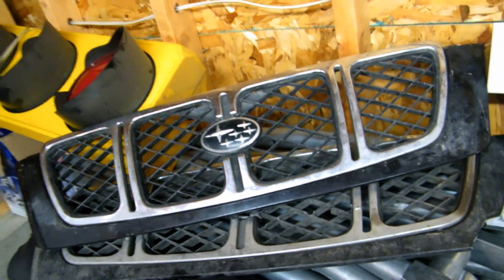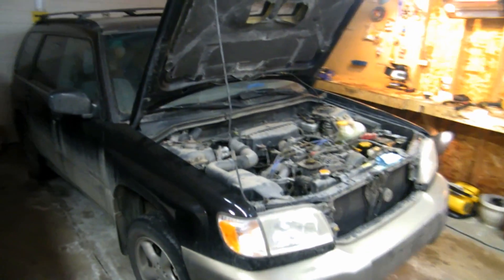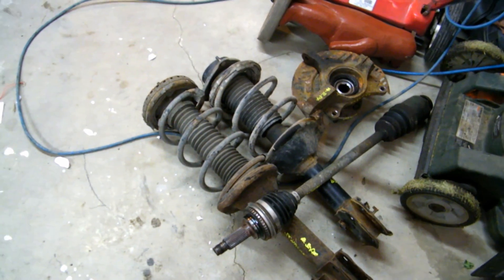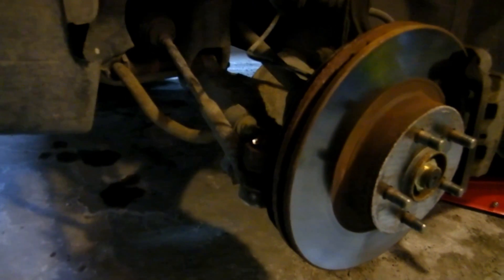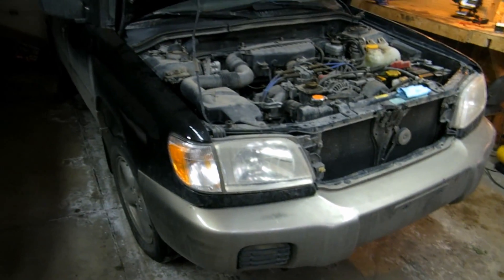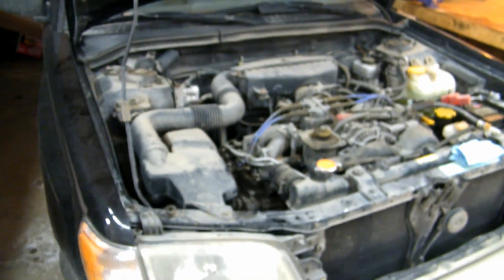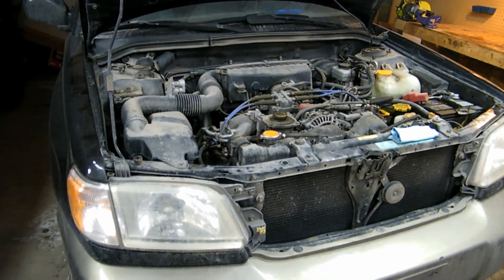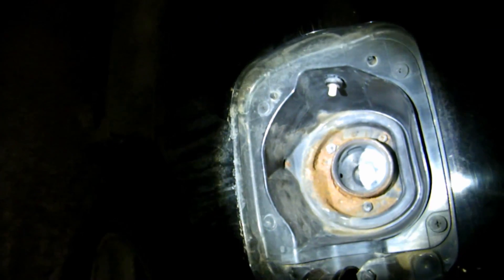Crazybiker got a new car and it needs love!